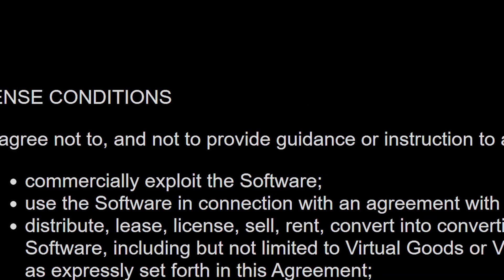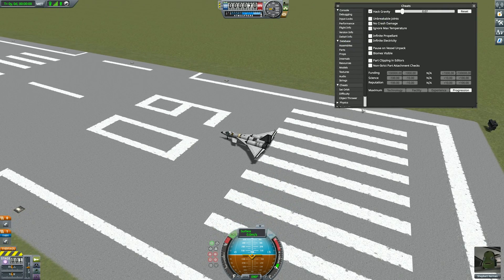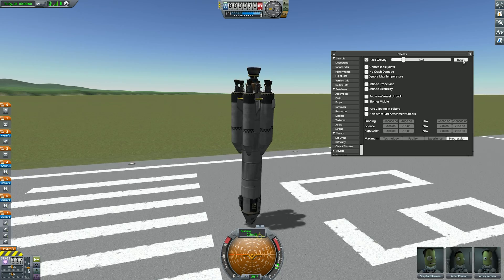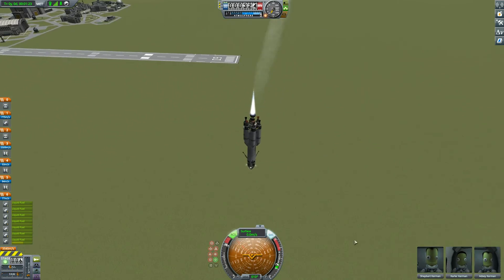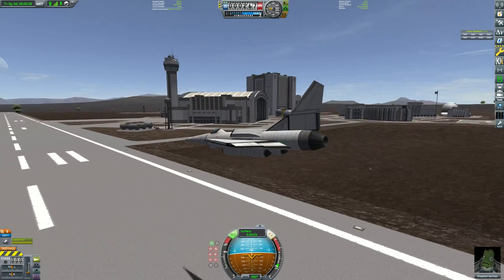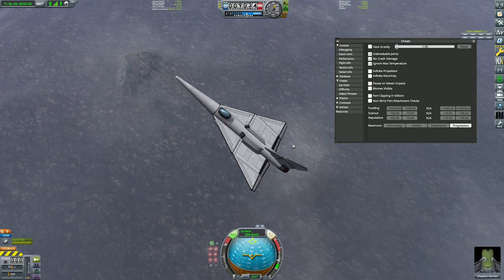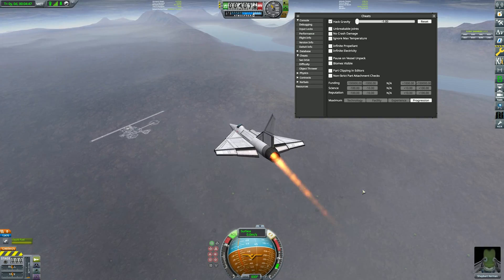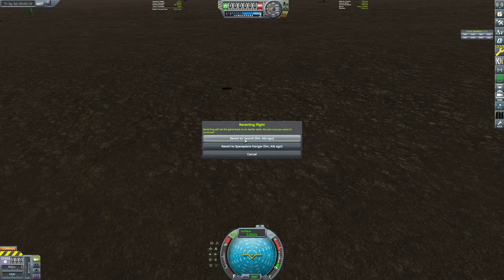Kerbal Space Program but gravity is wrong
Kerbal Space Program but the gravity is flipped... Warning: this video is extremely cursed. I reversed gravity so that planets push you away...

This is a NASA manoeuvre, clearly. I thought I would make a cursed Kerbal Space Program video for once instead of Minecraft, but the concept is pretty much the same. Gravity was flipped in this video, and if you guys enjoy it then I will do it again but even crazier!

This style of video was inspired by Danny2462's series where he breaks KSP in whatever way he can. I'm a tiny channel so most of you probably already know who he is, but here is the link to his channel so you can check his content out too